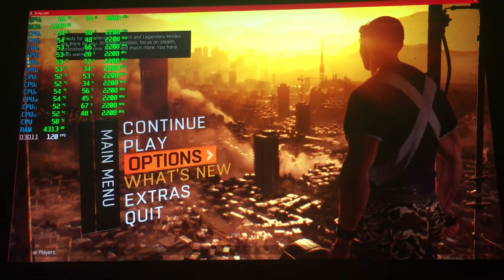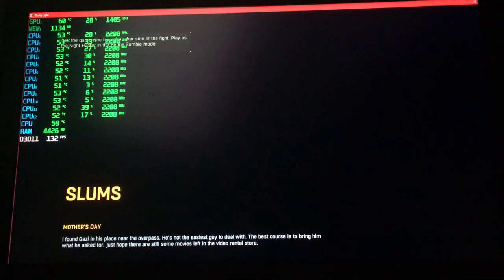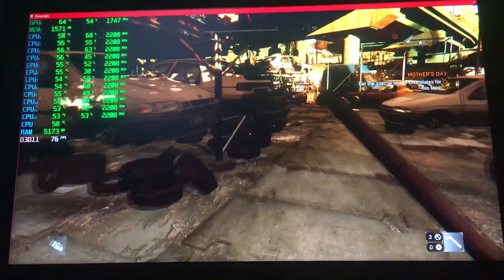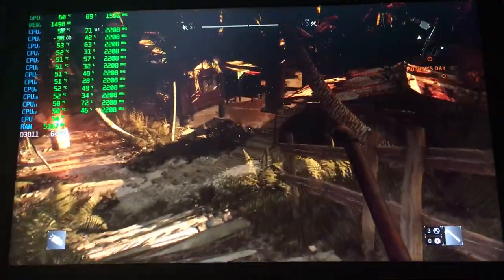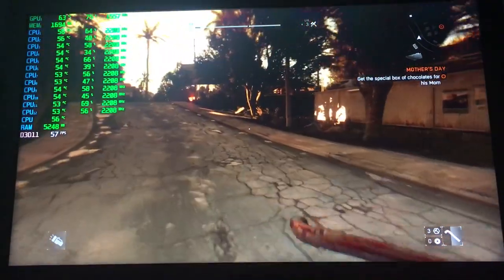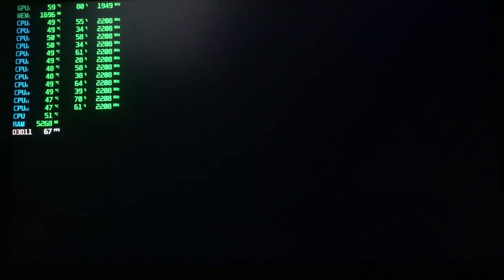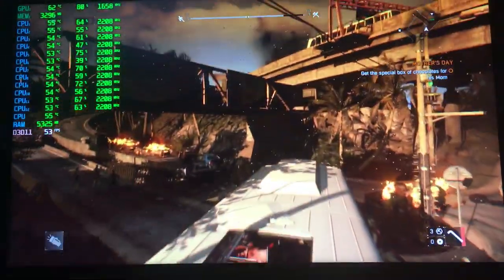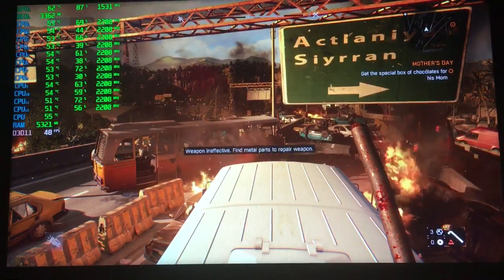Dying Light Benchmark ASUS TUF FX504GM i7 8750H GTX1060 6GB 8GB RAM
A video benchmark of Dying Light.